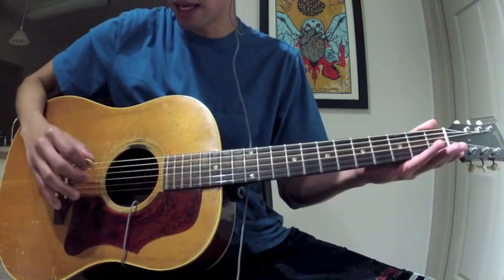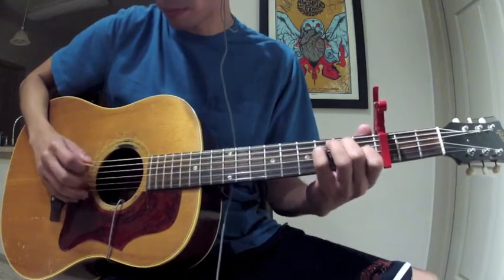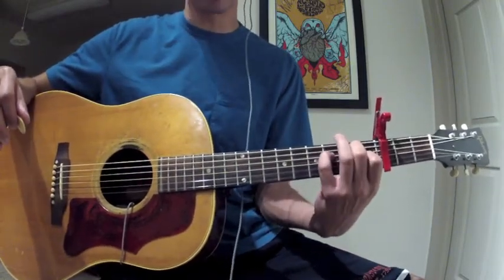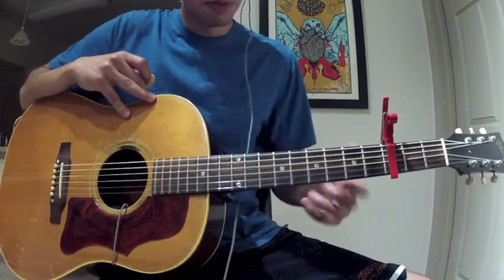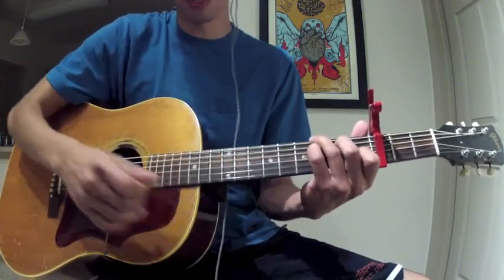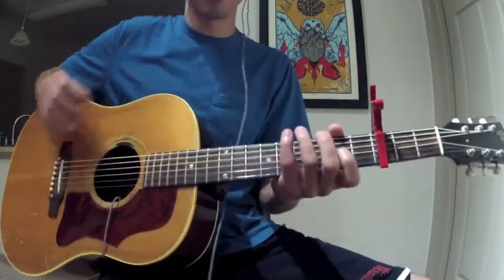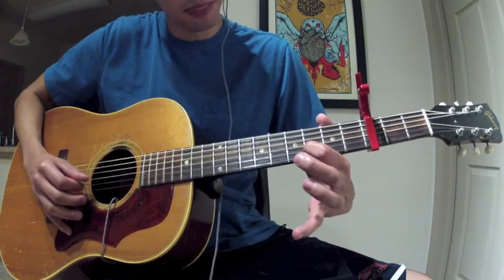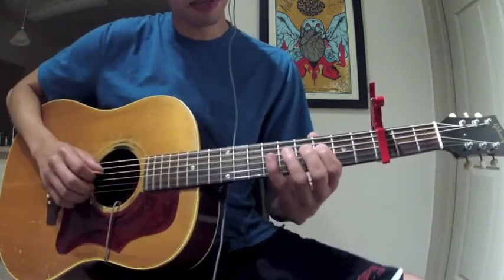Peter Green - In The Skies (Guitar Lesson)